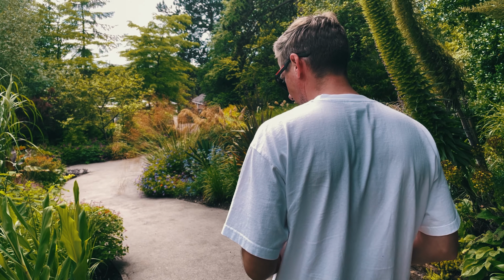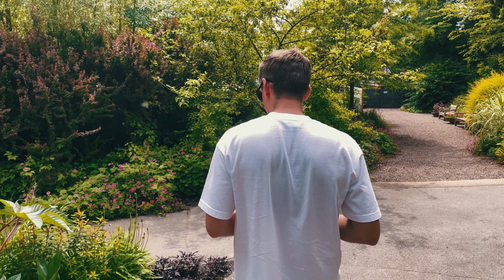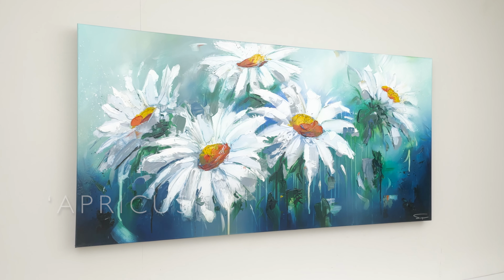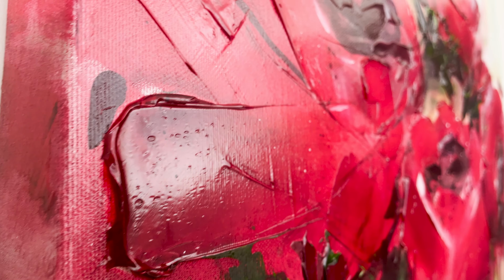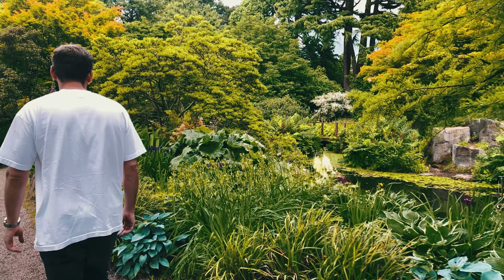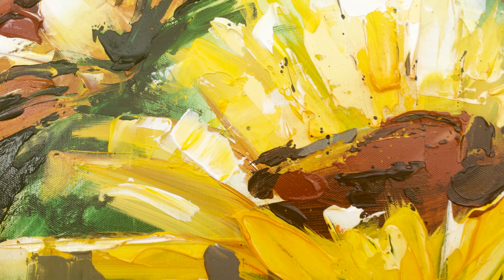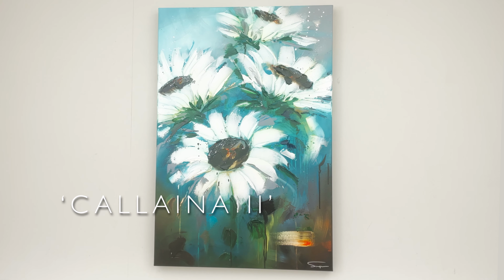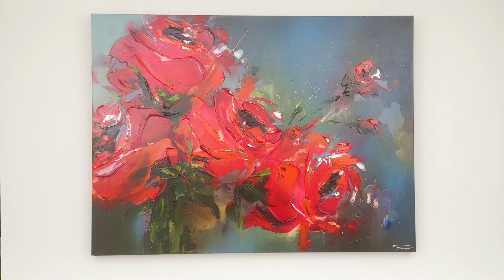Stephen Simpson | Opus: A Decade in the Making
We joined Stephen at the Birmingham Botanical Gardens for the filming of his collection video. Set across 15 acres of outdoor space, this floral paradise features over 7,000 flowers and trees from around the world. With peacocks freely roaming the grounds and glasshouses transporting visitors everywhere from the Mediterranean to tropical rainforests, it was the perfect setting to find out more about Stephen’s new paintings.

🎨 ABOUT US:

As the UK's leading art retailer, we are committed to our motto, Your World, Our Art®. In our journey to make art accessible for all, we have worked alongside our collectors, staff and local communities to discover the new generation of artistic talent.